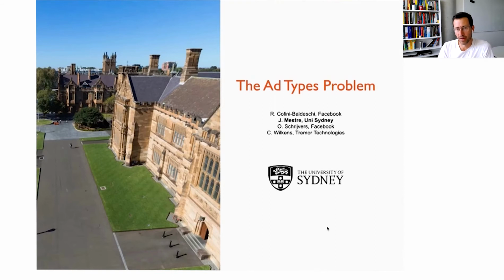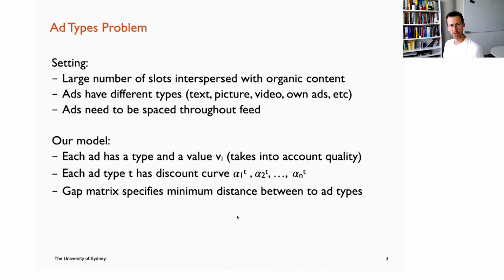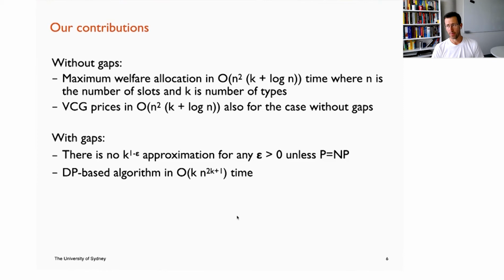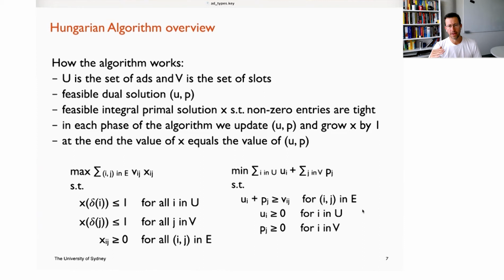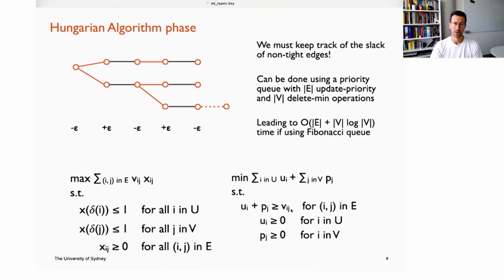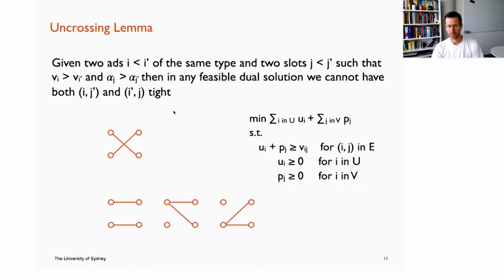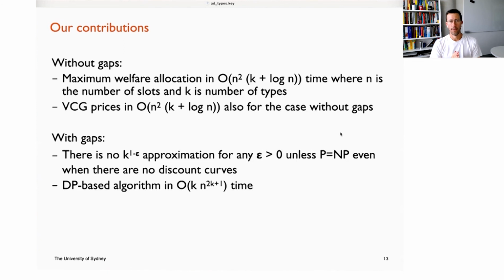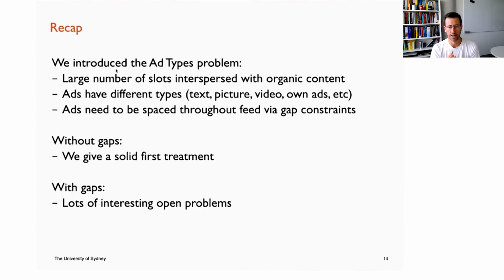[WINE'20] The Ad Types Problem